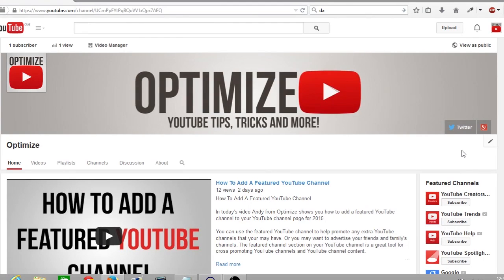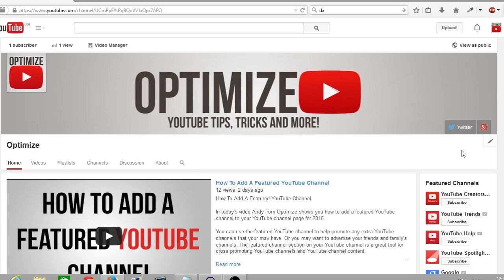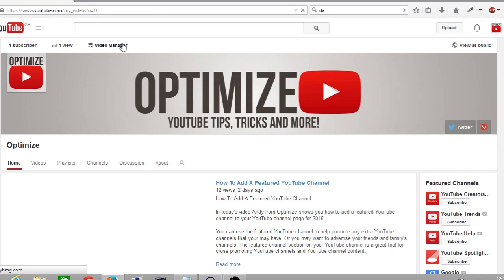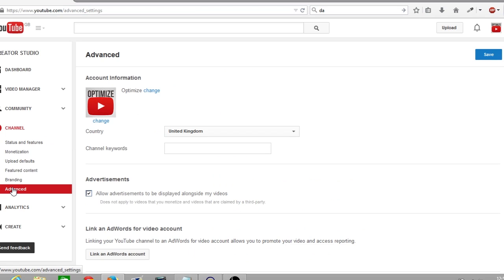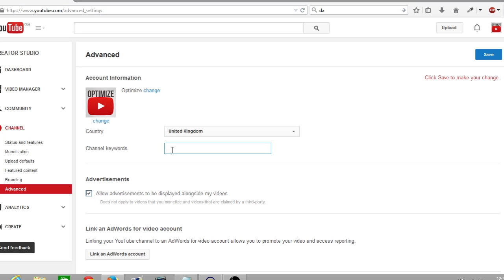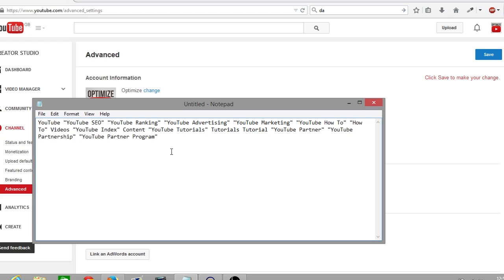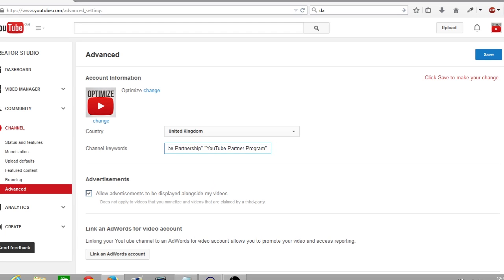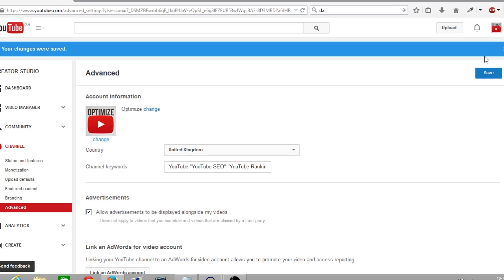How To Add YouTube Channel Keywords 2015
In today's edition of Optimize we show you how to add YouTube channel keywords to your YouTube channel. To help your YouTube channel and channel content rank higher on YouTube and Google search results.

Step By Step Instructions:

1. Log in the to the YouTube channel that your would like to add the YouTube channel keywords to.

2. Click on the video manager link at the top of your YouTube channel.

3. Once on your YouTube video manager on the left menu select the "Channel" section of the menu. A drop down box will appear. click on the "Advanced" link in the drop down menu.

4. One the "Advanced" section of your YouTube channel is open under the heading "Account Information" select the third option down titled "Channel keywords" this is were you will enter your YouTube channel keywords.

5. In the input box enter all the relevant keywords that your feel are relevant to your YouTube channel. And the content that you upload you can use both long and short tail keywords.

6. Once you have finished entering all the YouTube Channel keywords for your YouTube channel. In the top right of the page and click the "Save" button if correct you will get a confirmation message that your changes were saved.

Well done you have now entered your YouTube channel keywords to your YouTube channel. This will help in ranking your YouTube channel and content on YouTube and Google search.